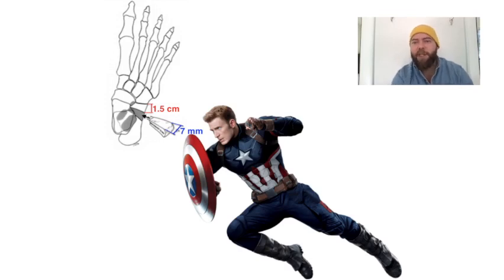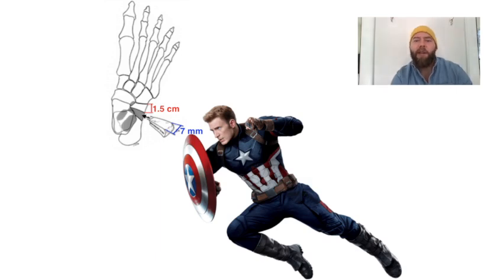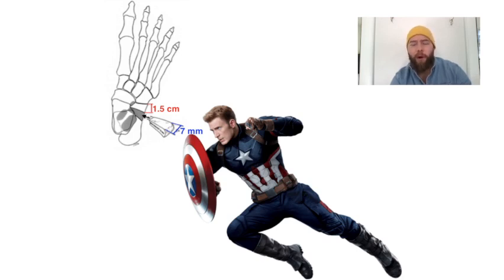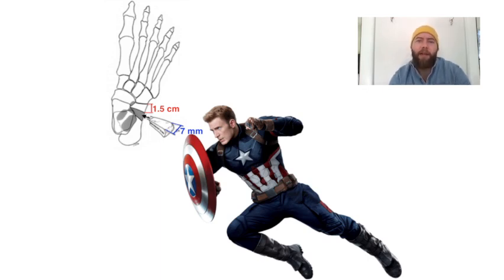Evans Procedure for Pes Planus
A must-know calcaneal osteotomy commonly used in transverse plane correction in flatfoot reconstruction.